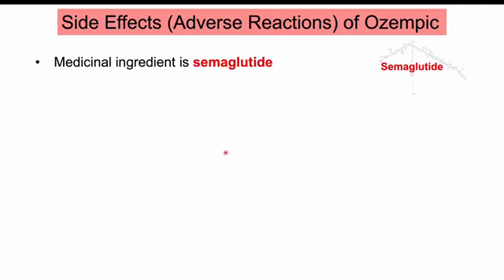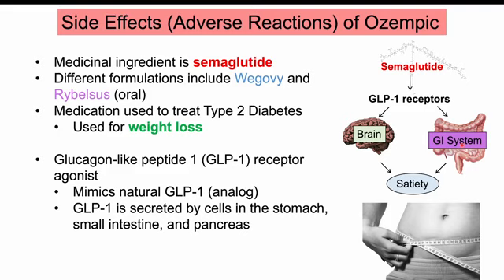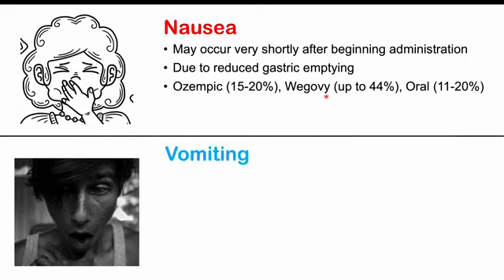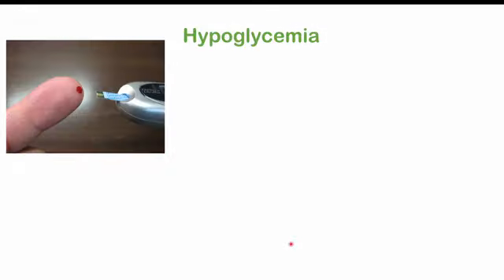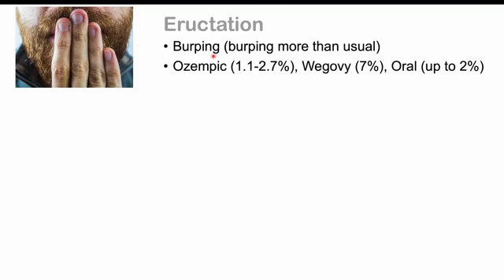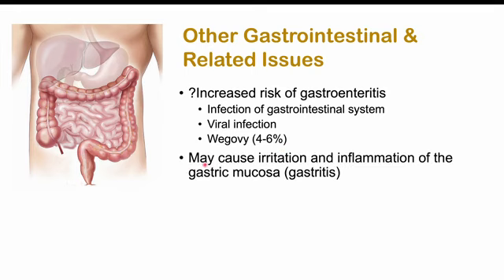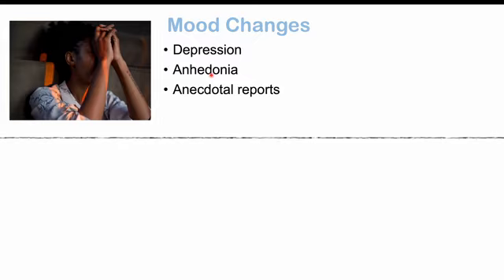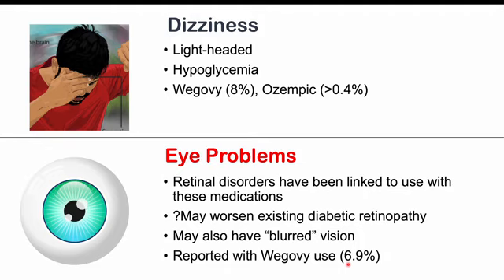What are the negative side effects of Ozempic and Semaglutides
Understanding the Negative Side Effects of Ozempic and Semaglutides
Ozempic and other semaglutides have surged in popularity for their proven ability to manage type 2 diabetes and support weight loss. While these medications offer impressive benefits, many people are asking: What are the negative side effects of Ozempic and semaglutides? Understanding the potential downsides is key to making informed health choices.

Common Side Effects of Ozempic and Semaglutides
One of the most frequently reported issues with Ozempic is gastrointestinal discomfort. Patients often experience nausea, vomiting, diarrhea, and constipation, particularly when starting treatment. These symptoms can disrupt daily life and, in some cases, lead individuals to discontinue the medication. For those exploring semaglutides, knowing these common side effects can help set realistic expectations.

Serious Health Risks to Consider
Beyond mild discomfort, more severe health problems have been linked to Ozempic and semaglutides. Reports include pancreatitis, gallbladder issues, and kidney complications. These risks highlight the importance of medical oversight when using these drugs. So, what are the health problems with Ozempic and semaglutides? While rare, these serious conditions warrant careful monitoring, especially for long-term users.

Long-Term Concerns and Emerging Research
For those curious about the long-term impact, research has raised questions about a potential connection between semaglutides and thyroid tumors. Although this link is primarily observed in animal studies, it’s a concern worth discussing with your doctor. Additionally, rapid weight loss—a key benefit of these medications—can sometimes lead to muscle loss, fatigue, and nutritional deficiencies if not managed with proper diet and exercise.

Mental Health Effects
A lesser-known area of concern involves mental health. Some users report anxiety, mood changes, or worsening emotional well-being while on Ozempic or semaglutides. Though anecdotal, these experiences suggest that individuals with a history of depression or eating disorders should approach these medications cautiously and under close supervision.

Weighing the Benefits Against the Risks
Ozempic and semaglutides can be life-changing for those managing diabetes or obesity, but they’re not a one-size-fits-all solution. Asking what are the negative side effects of Ozempic? or what are the health problems with Ozempic and semaglutides? is a critical step in assessing whether these drugs are right for you. Consulting a healthcare provider can help determine if the benefits outweigh the risks based on your unique health needs.

Making Informed Decisions
As semaglutides grow in popularity for weight management, awareness of their potential downsides is more important than ever. By understanding the full scope of Ozempic’s side effects—from gastrointestinal issues to rare but serious complications—you can approach treatment with confidence and clarity.